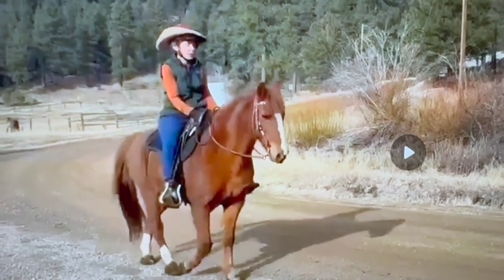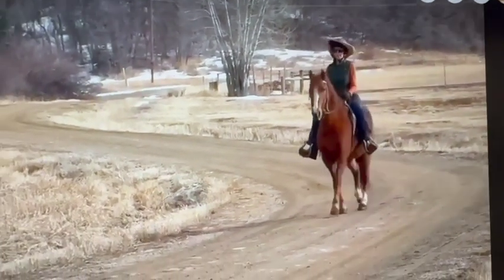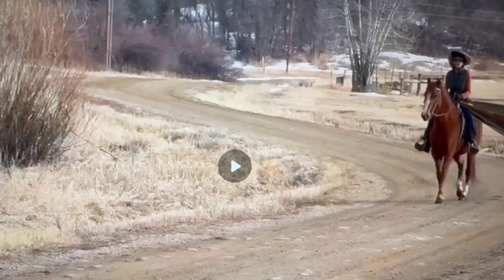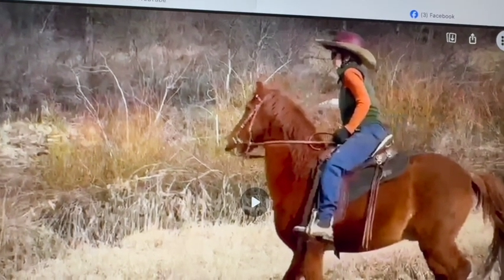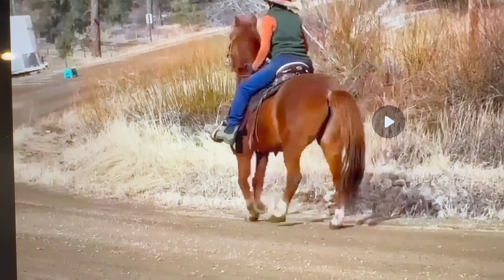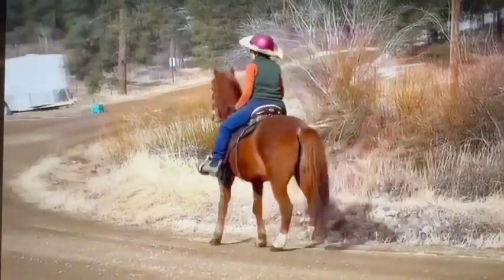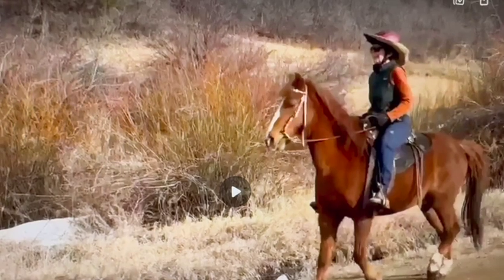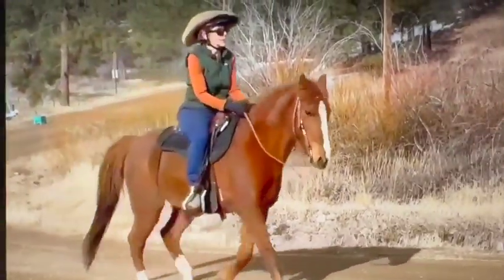Online Lesson - Rupee- Flat Walk, Running Walk, Saddle Gait, Step Pace -Gaited Horse Training